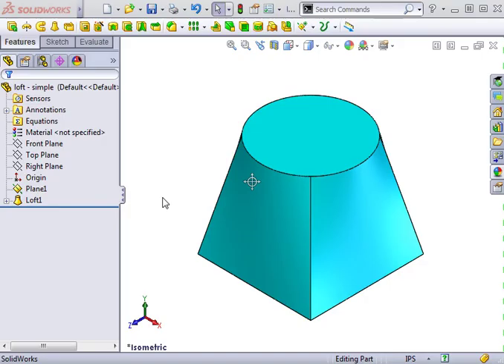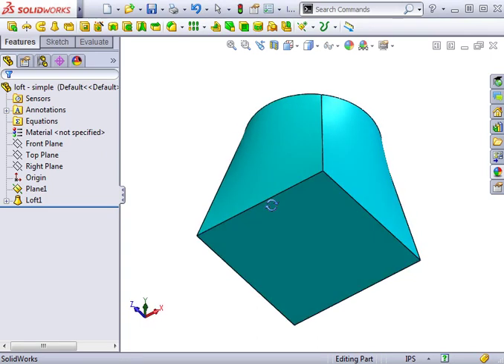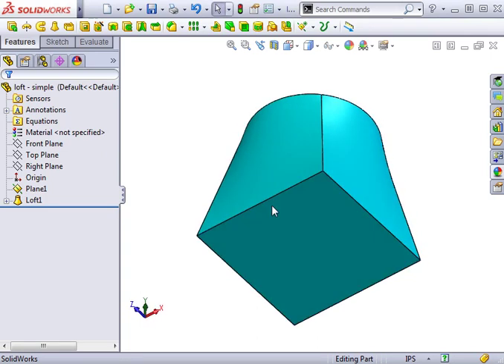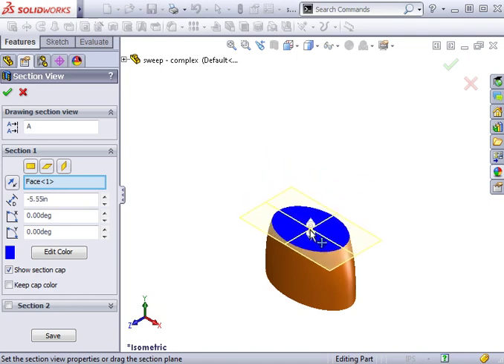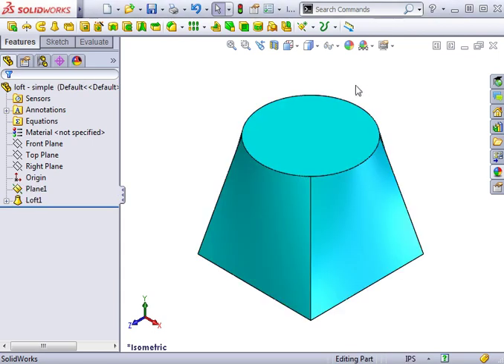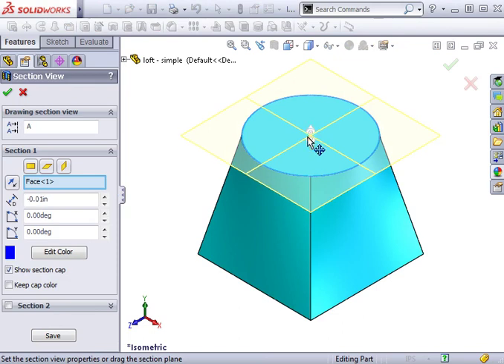Advanced Part Modelling 05 Lofts 01 Introduction to Lofts